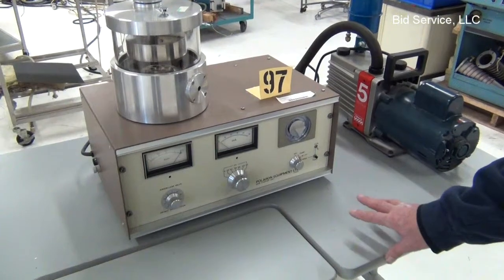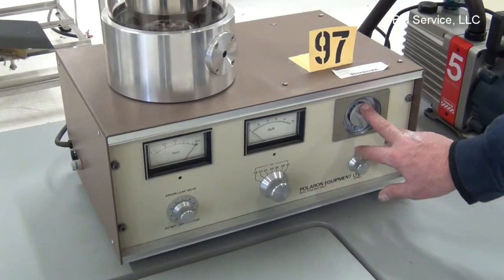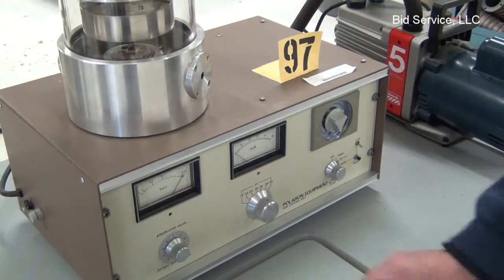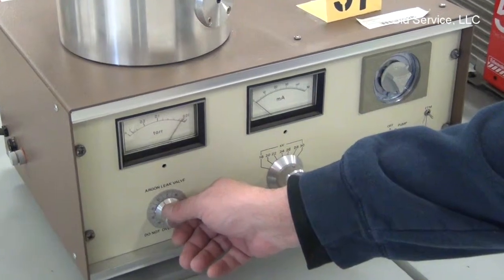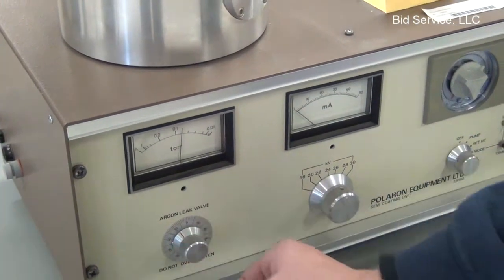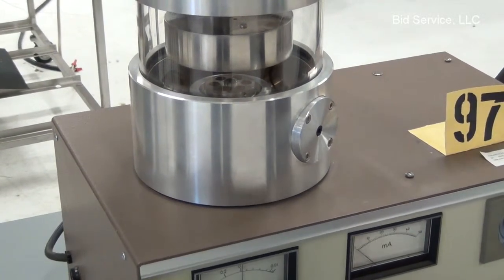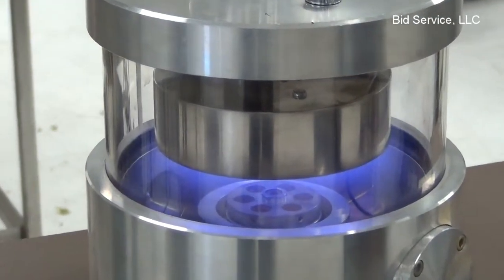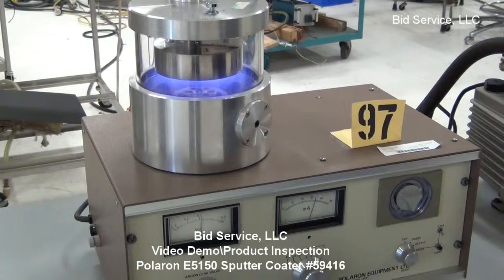Polaron E5150 Sputter Coater #59416